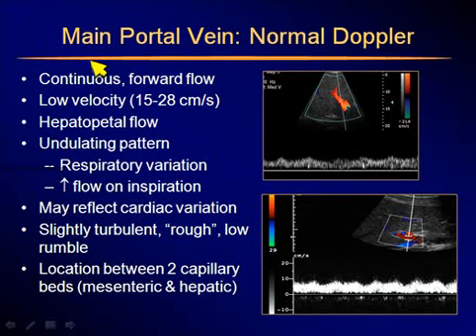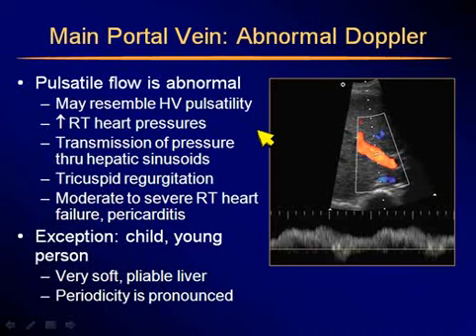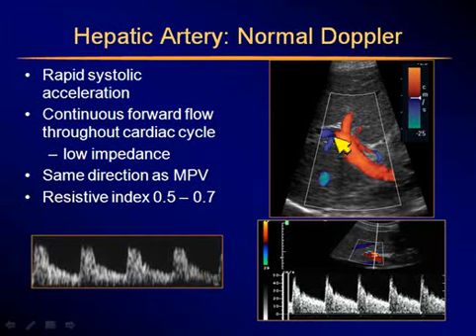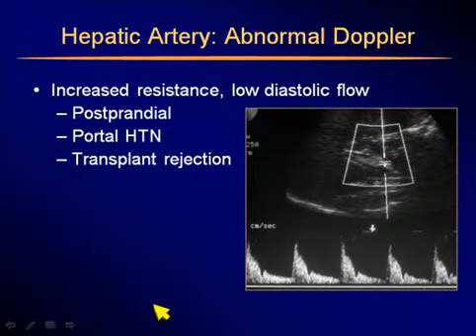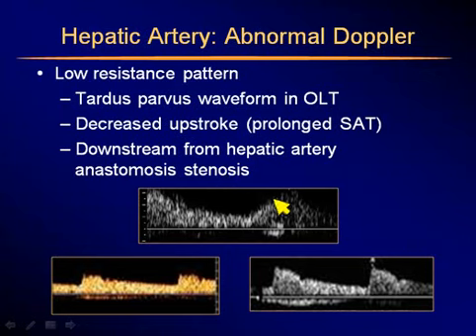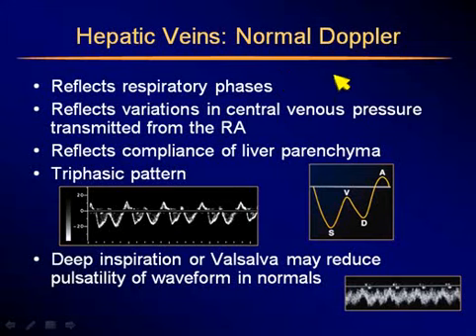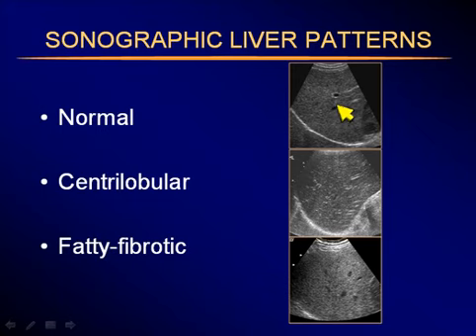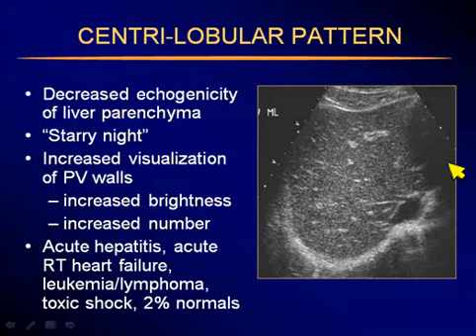Sonography of the Liver-P4.flv